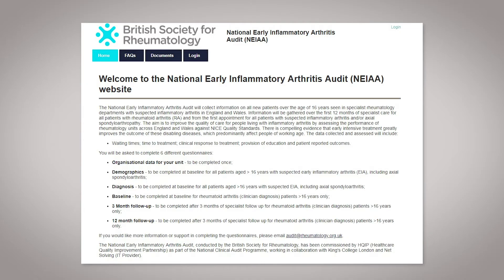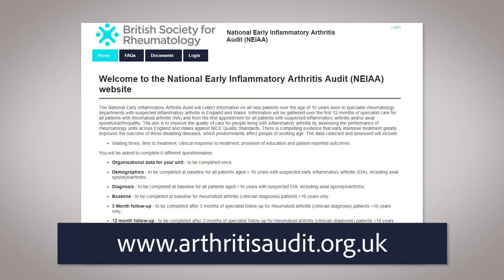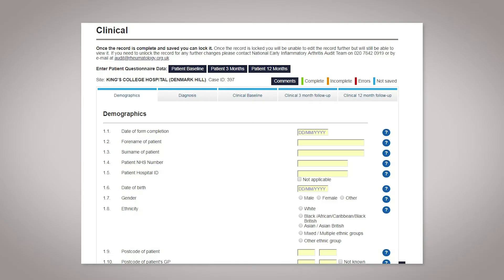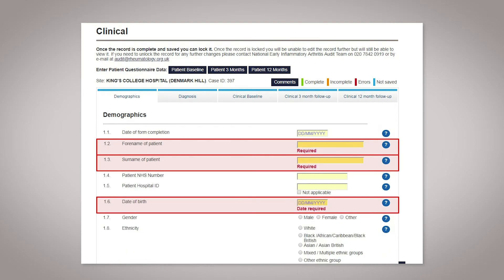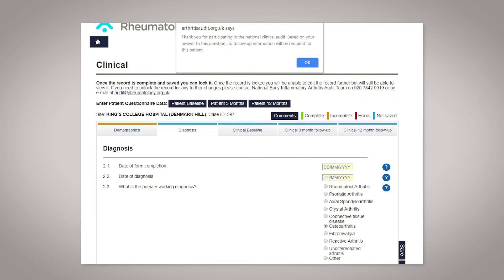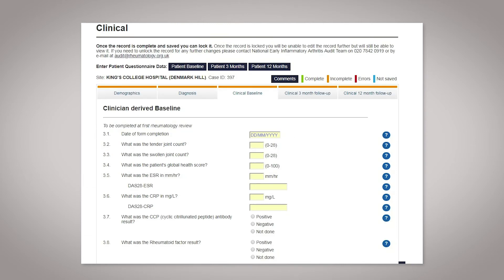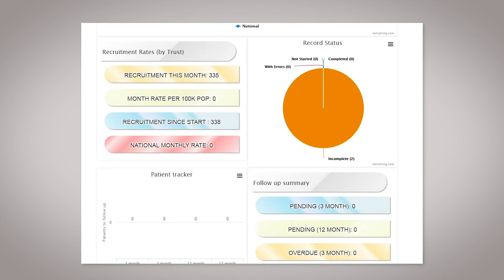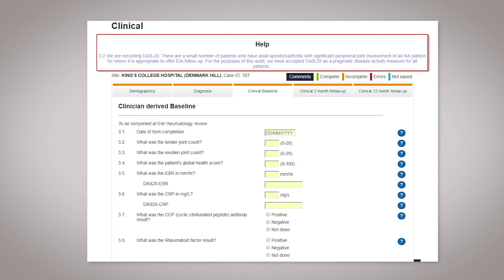NEIAA clinician website guide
Mark Yates, Clinical Research Fellow at King’s College London, talks through how to enter data for the NEIAA through the clinician